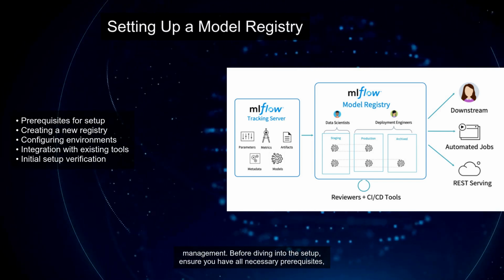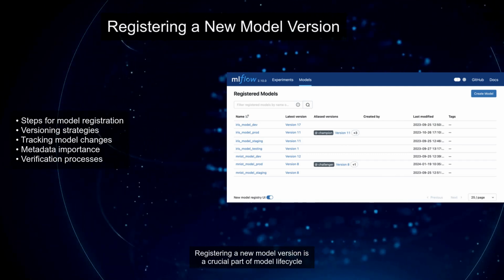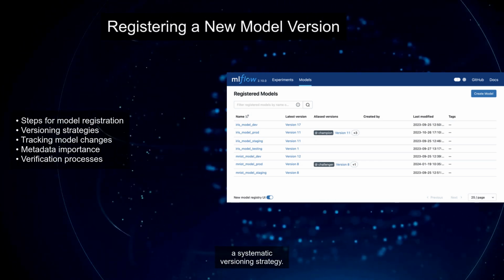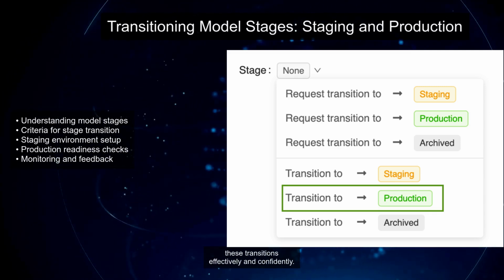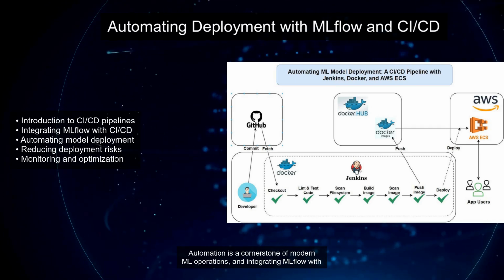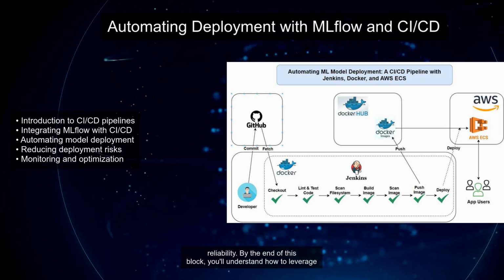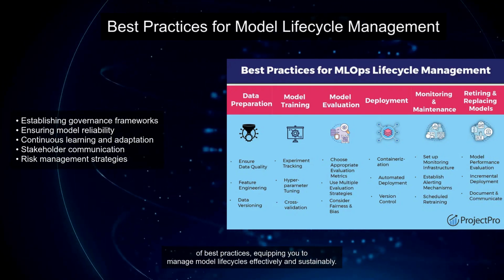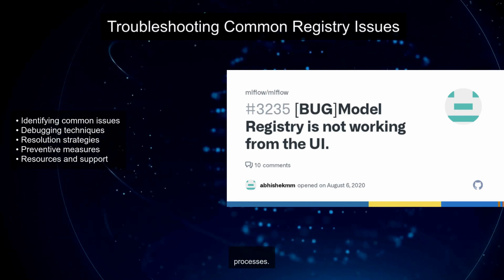Mastering MLflow Model Registry Workflows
**🚀 Mastering MLflow Model Registry Workflows: Elevate Your AI Game! 🤖**

**Opening Hook:** Are you ready to revolutionize your AI model management? 🌟 Discover the secrets of efficient model deployment and management with MLflow Model Registry! Learn how to ensure your models are production-ready and reliable! 🚀

**Brief Summary:** Today, we dive deep into mastering MLflow Model Registry workflows. From setup to automation, unlock the full potential of your machine learning models with our comprehensive guide. 🤓✨

- **✨ Introduction to MLflow Model Registry:** Understand its importance in model management and production environments.
- **🛠️ Setting Up a Model Registry:** Learn the prerequisites, configurations, and integrations for a seamless setup.
- **⚡ Registering a New Model Version:** Master versioning strategies and the importance of metadata.
- **🚀 Transitioning Model Stages:** Explore staging and production readiness checks.
- **📌 Managing Model Versions and Metadata:** Discover tools for version control and ensuring compliance.
- **🔥 Automating Deployment:** Integrate MLflow with CI/CD for risk-free deployments.
- **🎯 Best Practices for Model Lifecycle Management:** Establish governance frameworks and stakeholder communication.
- **🔧 Troubleshooting Common Registry Issues:** Identify and resolve common issues effectively.

**🧠 Target Audience Appeal:** This video is perfect for AI enthusiasts, tech lovers, and anyone eager to stay ahead in AI advancements. Elevate your workflow with

   Engineering